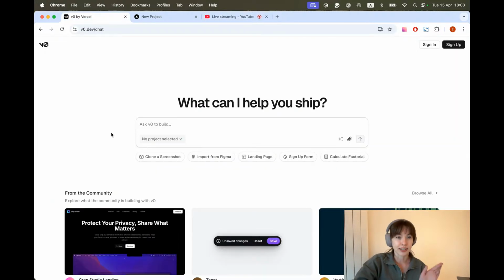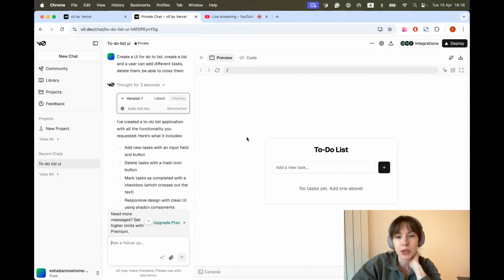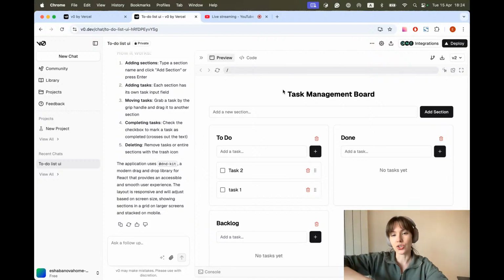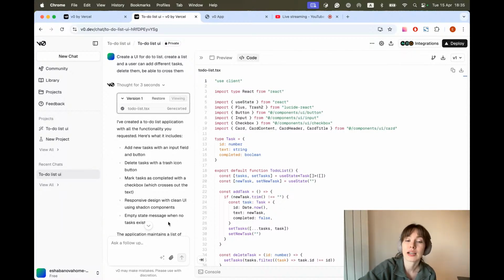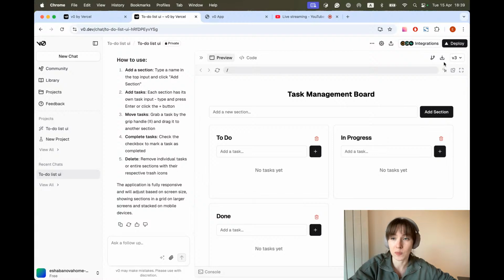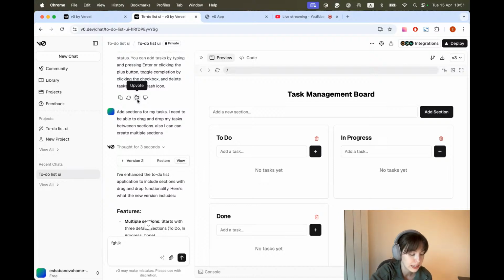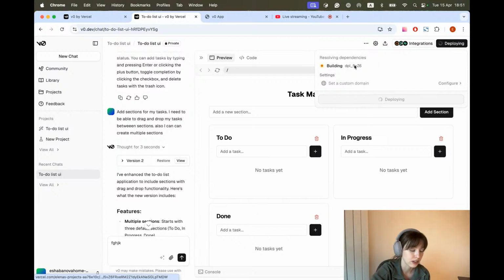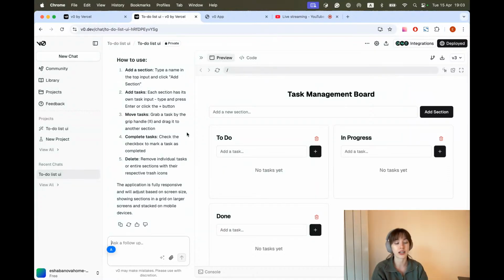UX in the Wild: Live Review of v0 by Vercel — As a Designer in AI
Welcome to the very first episode of UX in the Wild — a live, unscripted design review series where I explore real AI products like a designer would. No fluff, no polished demos — just honest reactions, design thinking, and usability insights from the first click.

🔍 This episode: v0 by @VercelHQ
It’s an AI-powered UI builder that turns natural language prompts into actual React components.

💡 What I’ll cover:
— First impressions of v0’s interface and flow;
— Prompting live: from simple to advanced UI ideas;
— Heuristic-based UX analysis (Jakob Nielsen-style);
— Accessibility tests (tabbing, responsive layout, contrast);
— What works, what feels off, and what surprises me;
— Chat interaction + viewer prompt challenge.

👀 Designed for:
— Designers exploring AI tools;
— Dev/design hybrids;
— Curious builders and solo creators;
— Anyone who wants to get better at noticing good UX.

🎁 BONUS: I’ll rate v0’s UI, UX flow, and design choices live via this checklist — and you can too! ⬇️

💬 Drop your prompt suggestions or questions in the comments, and see you live.